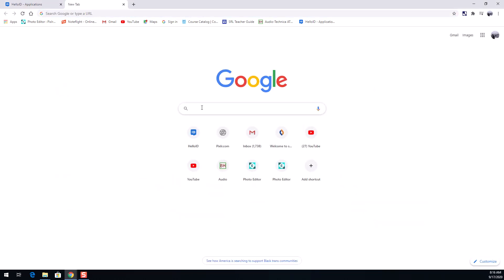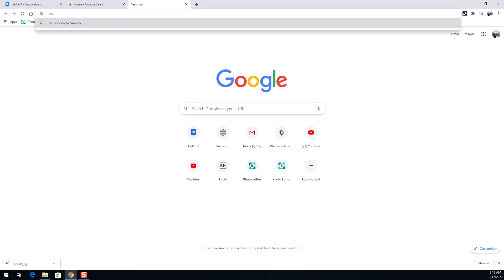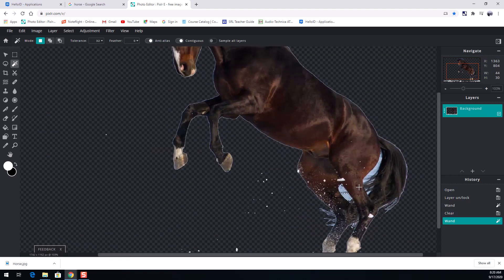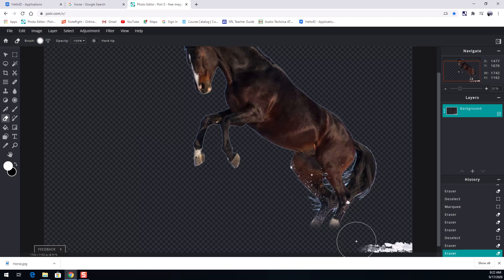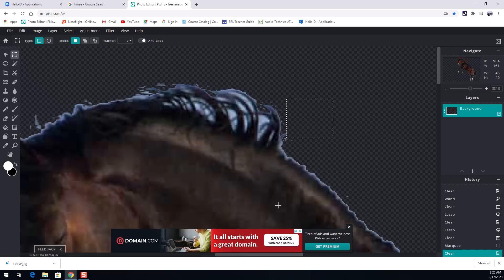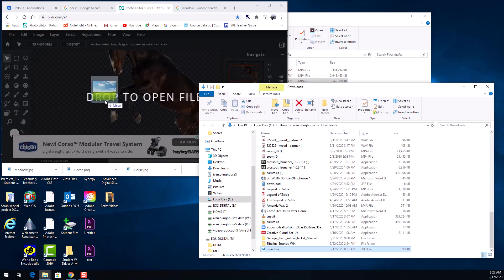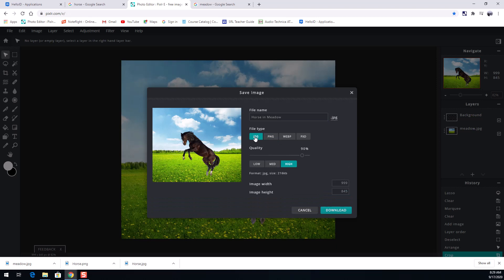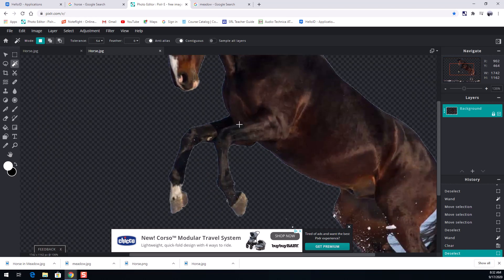How to turn a jpg into a png in pixlr com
Intro tutorial on how to convert a jpg to a png